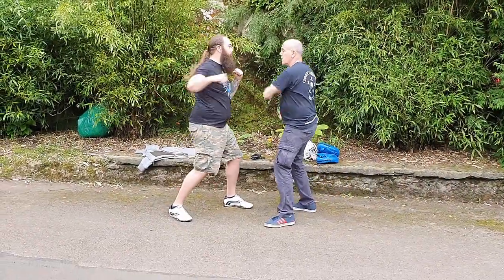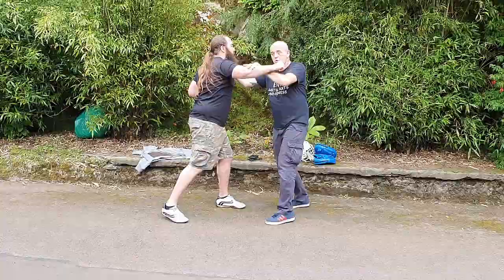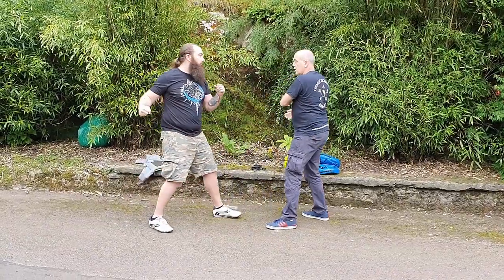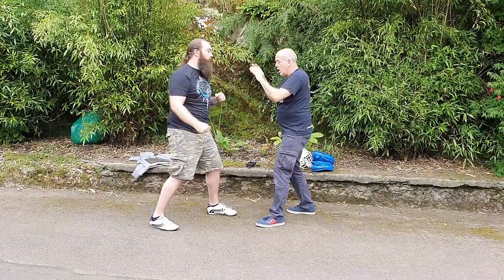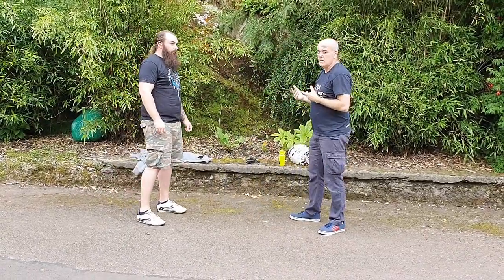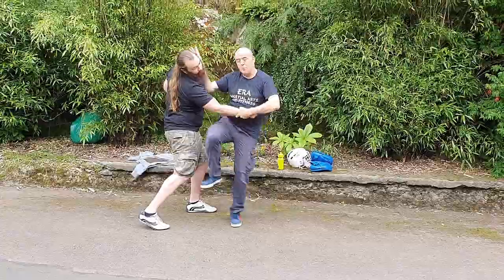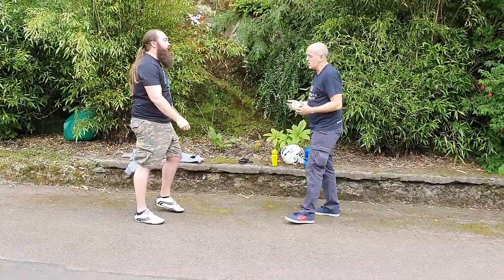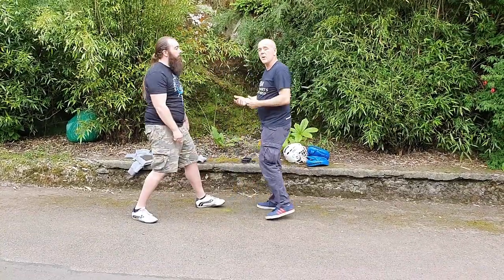3rd application for Blanket Defense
Case: R v Beckford 1988 AC130 – Lord Griffith on force in the question of self-defence.

“The common law has always recognised (..) the right of a person to protect himself from attack and to act in the defence of others, if necessary to inflict violence on another in so doing. If no more force is used than is reasonable to repel the attack, such force is not unlawful and no crime is committed”

“Furthermore, a man about to be attacked does not have to wait for his assailant to strike the first blow or fire the first shot, circumstances may justify a pre-emptive strike”.